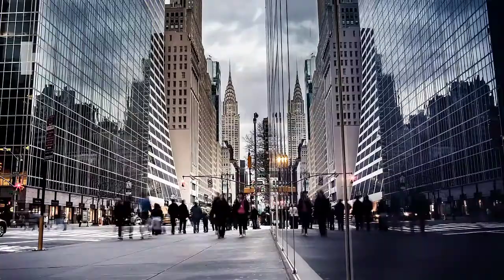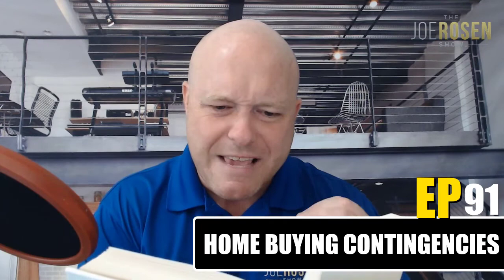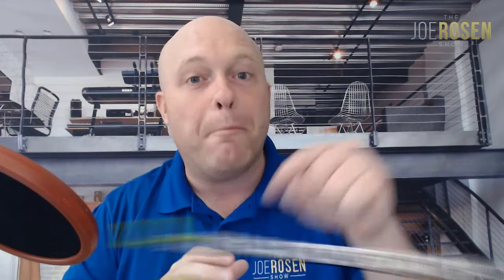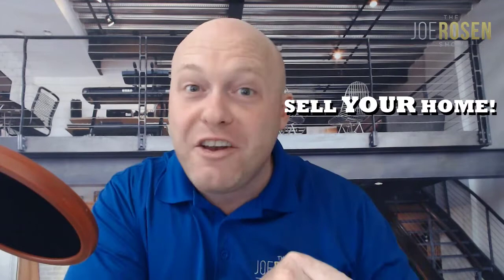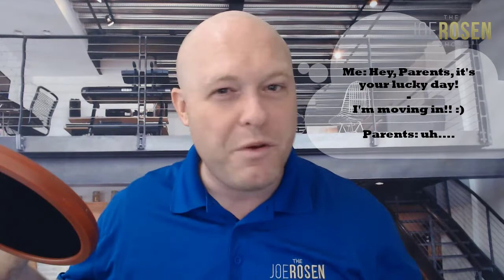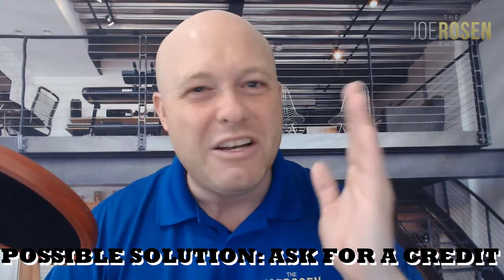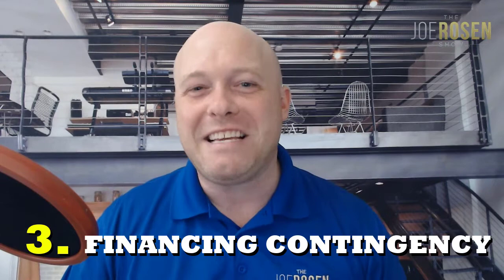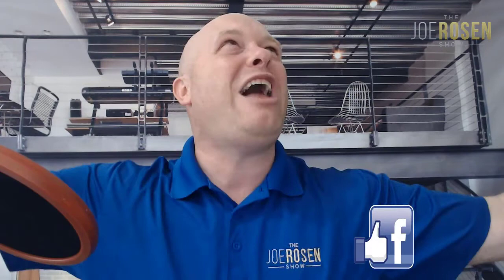Home Buying Contingencies - The Joe Rosen Show: Ep91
There are an endless amount of contingencies that can be added to a purchase agreement when buying a home, but what do they all mean? Today I go over 3 contingencies that I see often, detailing what they protect you from and when you'd want to use them.

Joe Rosen

Joe Rosen is the #1 social media Realtor on Florida’s Treasure Coast. He leads one of the top real estate teams in the market, The Rosen Group, and works alongside 40+ amazing agents in his organization. From his 7,000+ YouTube subscribers to his 29,000+ Instagram followers, Joe is committed to creating and sharing unique and valuable strategies for home buyers, home sellers, real estate agents to succeed.